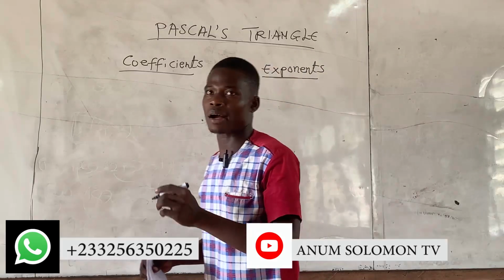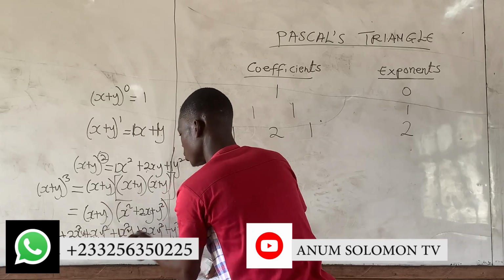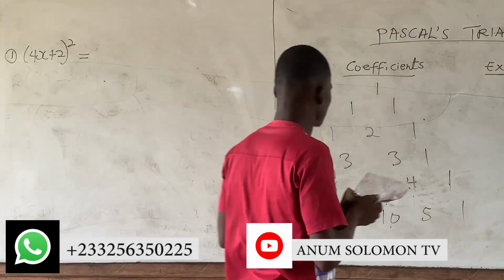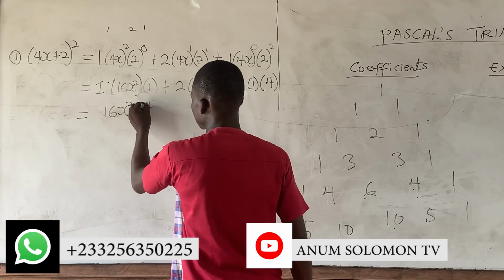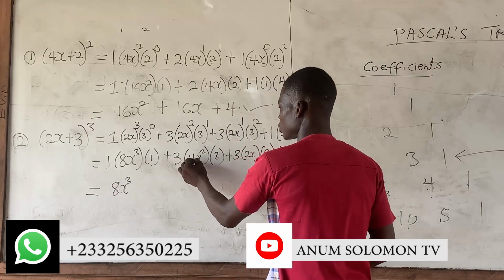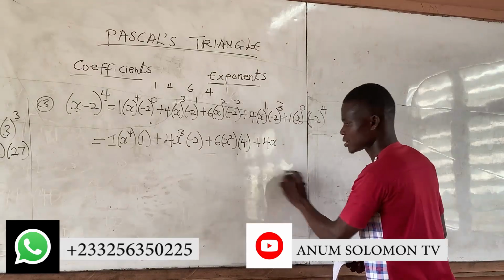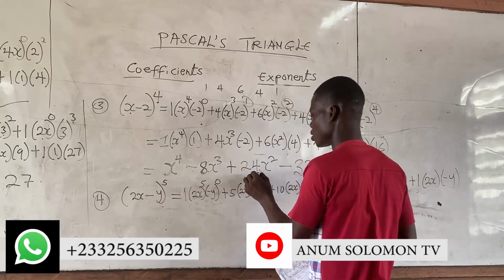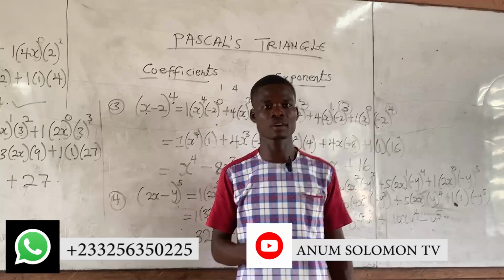A Simple Way To Use Pascal's Triangle To Expand Algebraic Brackets